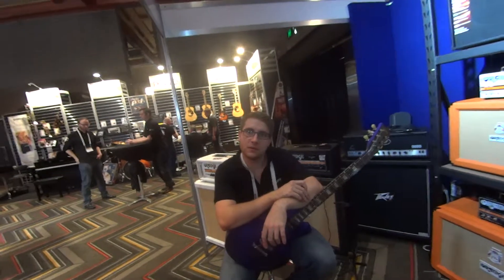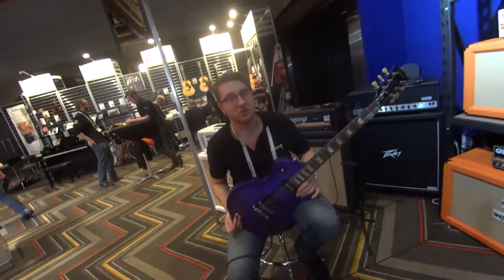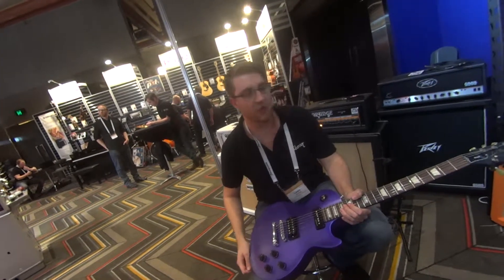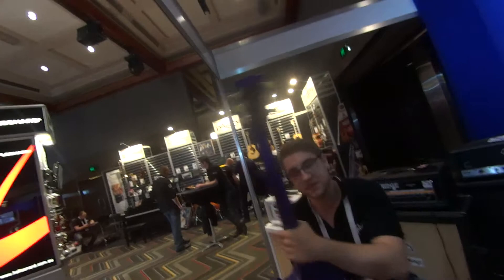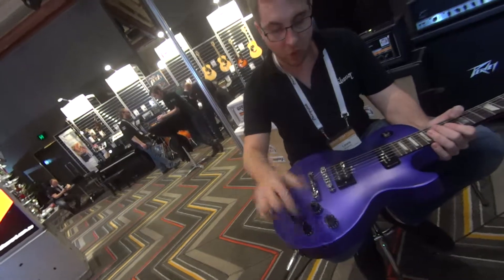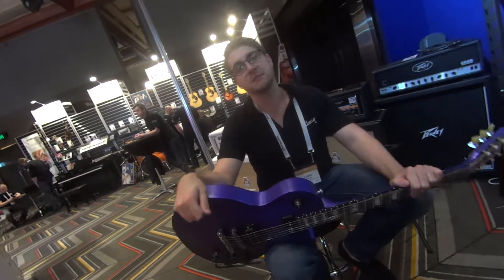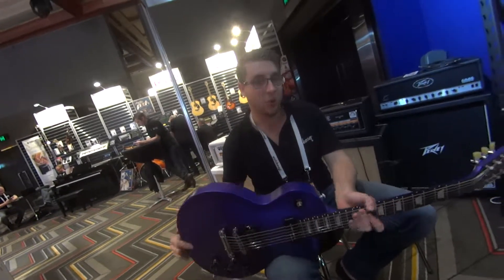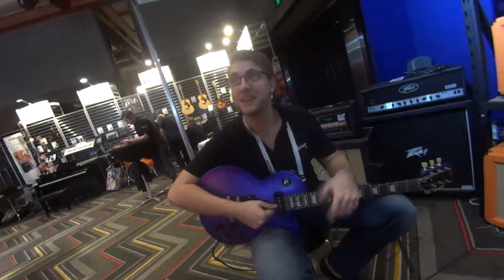AMAC 2014: Gibson Les Paul Futura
New Gibson Les Paul Futura with Australian Musical Imports' Lewis Browning at Australian Music Association Convention, Jupiters on the Gold Coast.